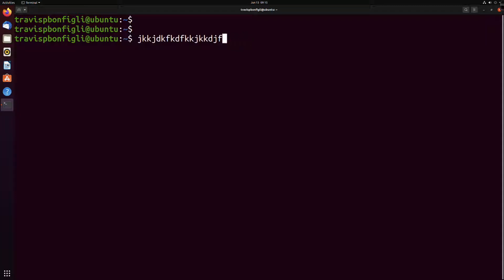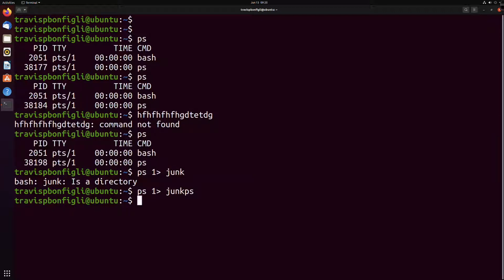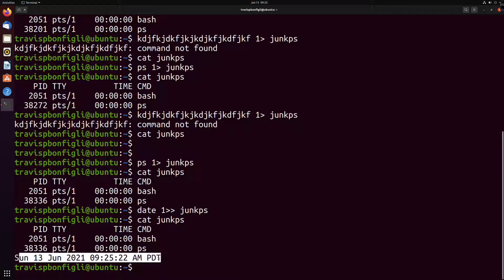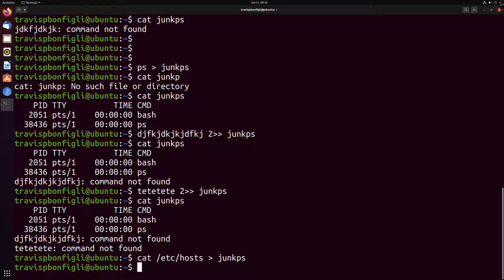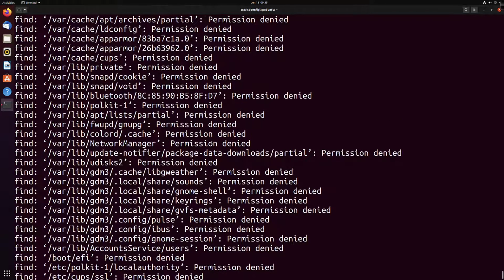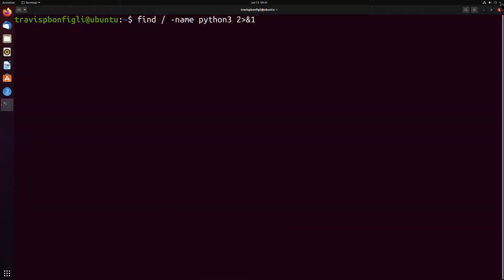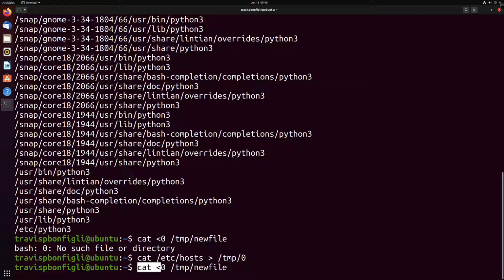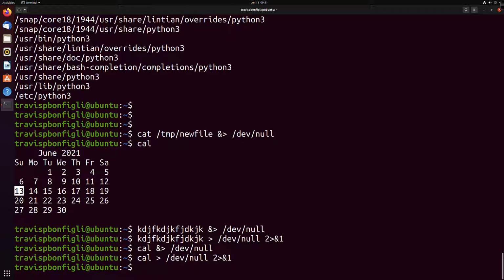AACC - Fall 2021 - CTS-233 - DevNet Associate - Linux CLI Basics: File Descriptors & Redirection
In this deep dive tutorial, created for my Anne Arundel Community College (AACC) CTS-233 DevNet Associate course learners, we take a comprehensive look at file descriptors and redirection on the Command Line Interface (CLI). We go over stdin, stdout, and stderr as well as multiple examples of using redirection by overwriting and appending to files. Enjoy!

***This video is an in-depth tutorial and is far more than simply an answer key to the aforementioned Packet Tracer/Lab activity. This tutorial is being made to assist my AACC CTS-233 learners in their journey through the Cisco Networking Academy DevNet Associate course curriculum. So, if you are just looking for a shortcut or easy answers for the activity, this is not the video you should watch. However, if you are looking to gain a deeper understanding of the topic being covered and how things might be configured in a real-world scenario, my hope is that this will increase your comprehension and help you to become a better and more effective full-stack network administrator/engineer. Enjoy!

*This techtorial/Packet Tracer activity is all done running Cisco Modeling Labs (CML) v2.1.1-b19, some physical routers in my Evil Command Center Lab, and/or Packet Tracer version 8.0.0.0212 (for the Mac) which was just recently released! The MINIMUM version you can use for any of the new CCNAv7 curriculum activities is Packet Tracer v7.3.0, but I would upgrade to whatever the most current/latest version! For all Linux tutorials, I will be using an Ubuntu VM running in VMware Fusion on my iMac Pro.